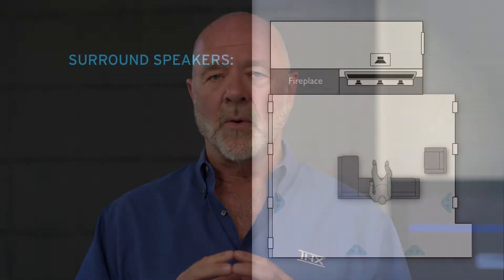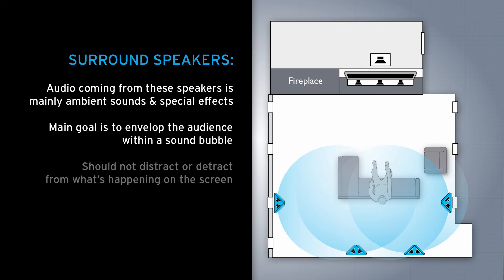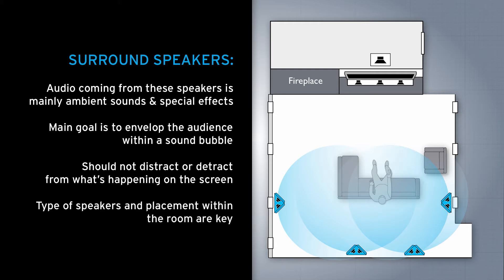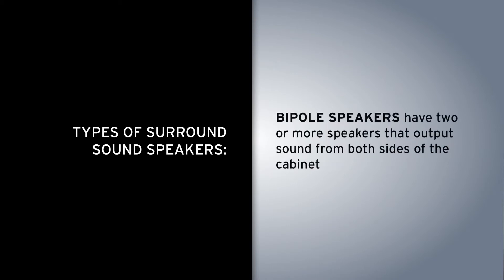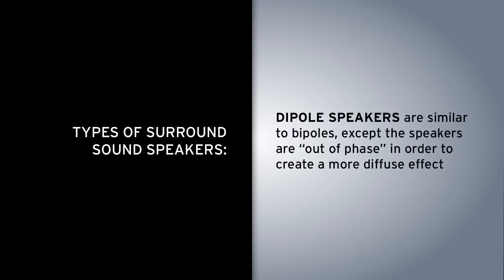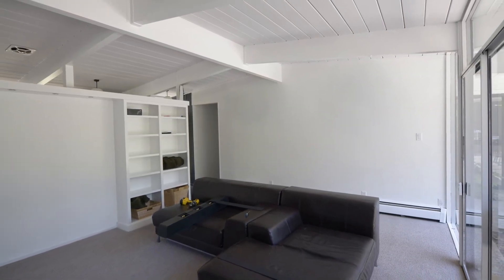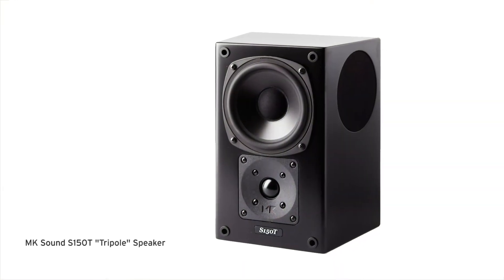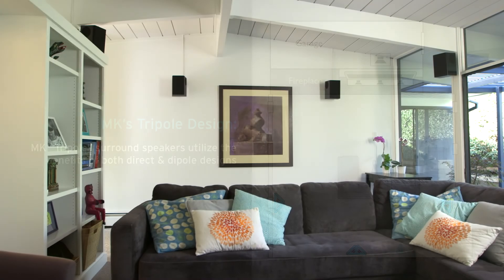THX Home Theater Made Easy S1 E6 - Surround Speakers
This video gets into the basics of selecting surround sound speakers from traditional speakers to di-pole speakers to tri-pole speakers.